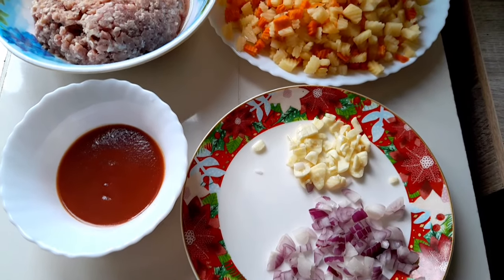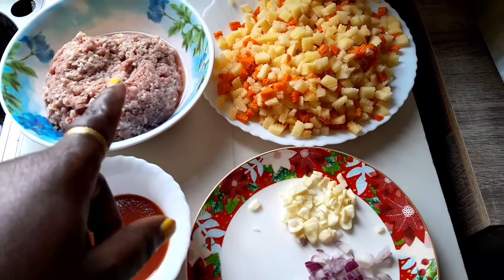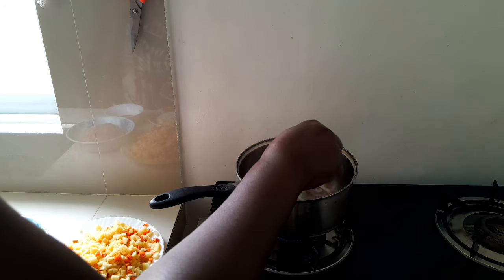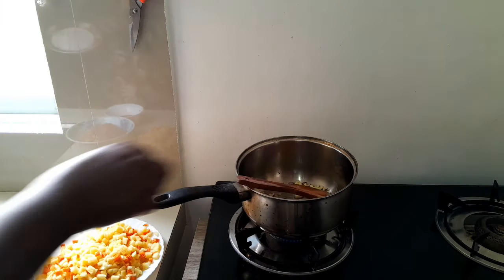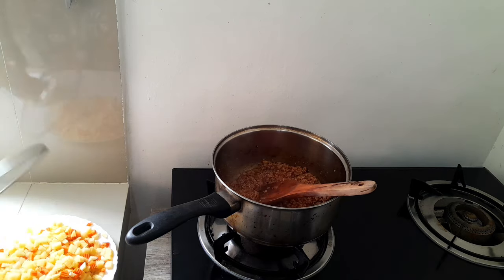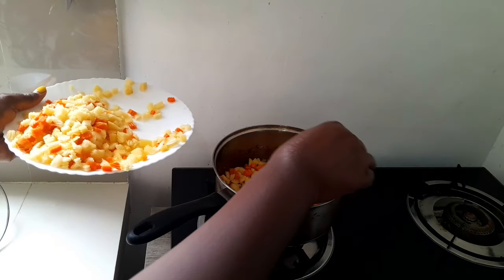HOW TO PREPARE GROUND BEEF AND POTATOES